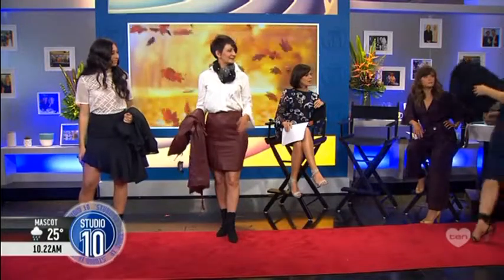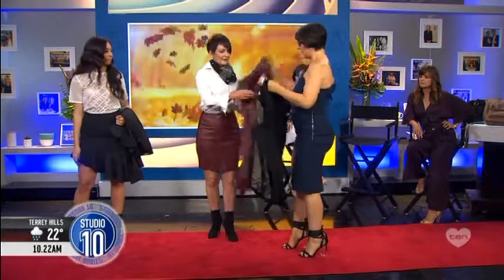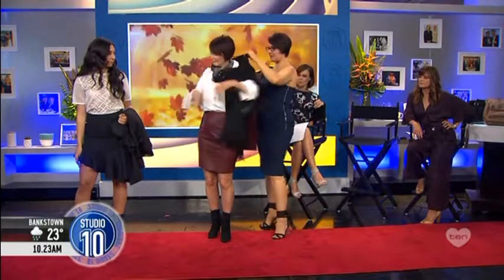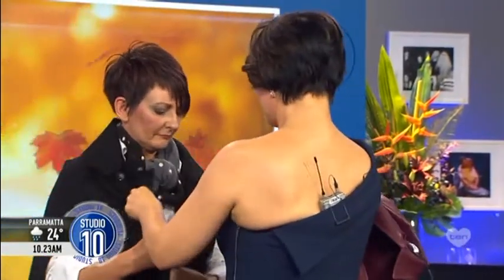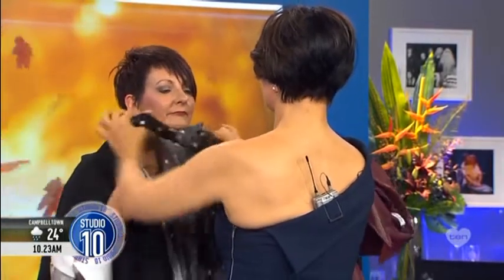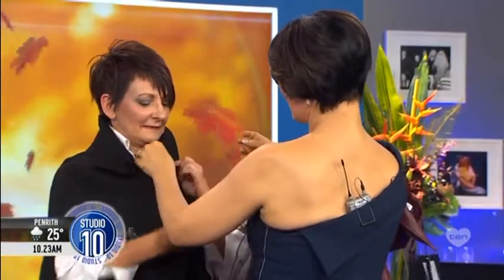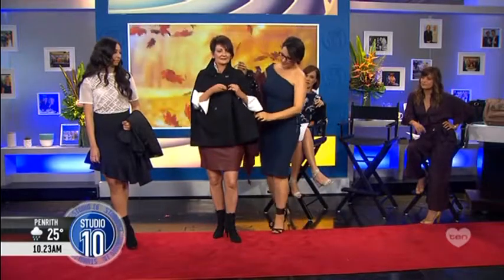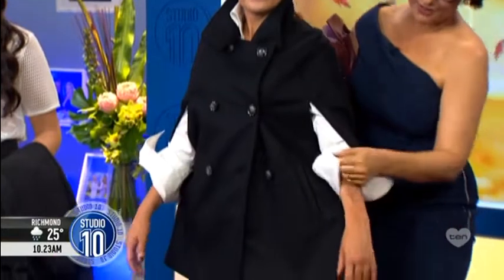Allora cape on STUDIO 10 - Winter Looks April 2018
See our classic double-breasted cape featured on Studio 10 fashion segment this month by Kirsty Milligan - Stylist